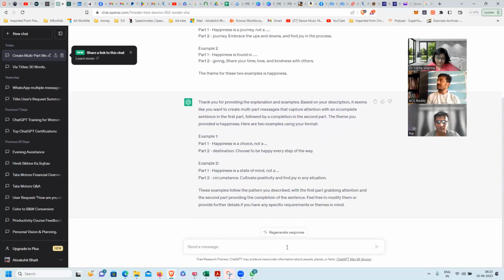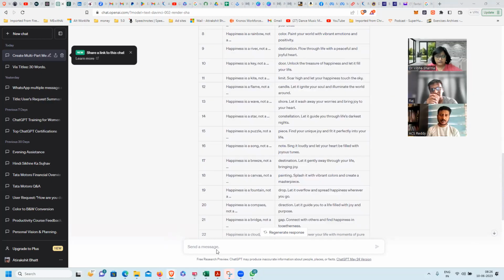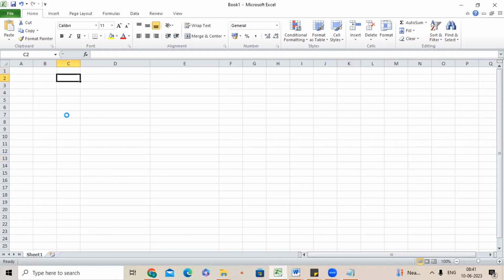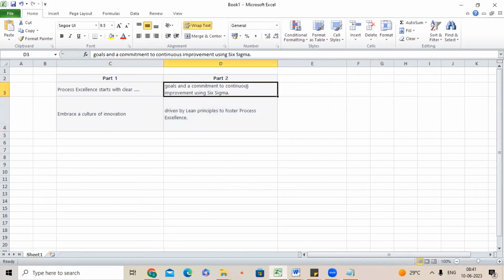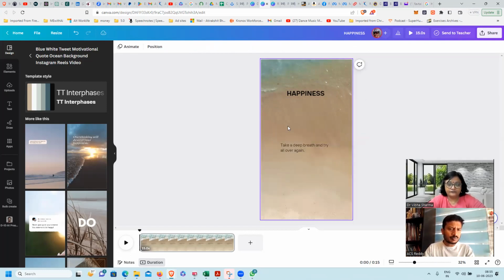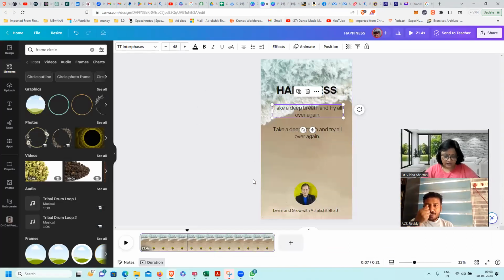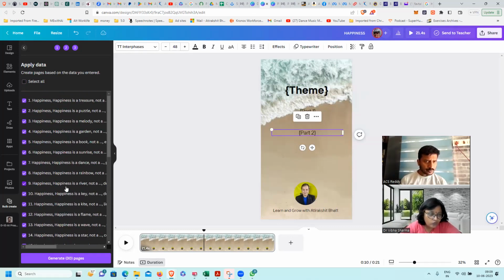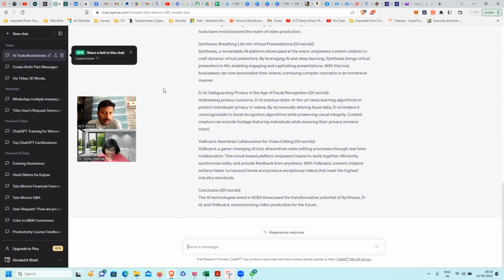Create 90 days videos using ChatGPT AI and Canva in 60 minutes